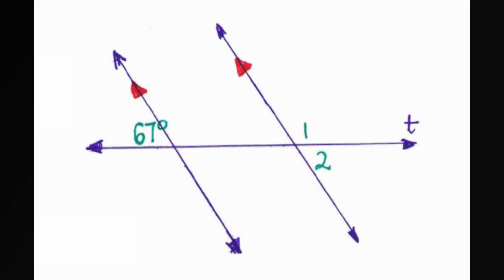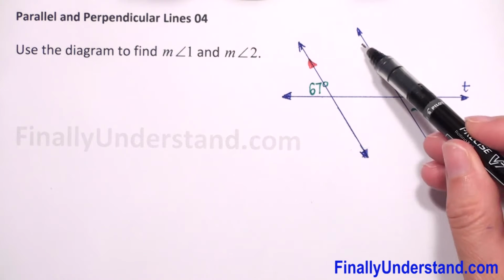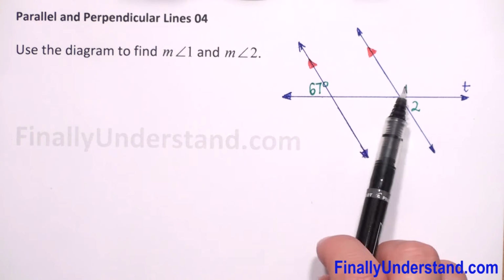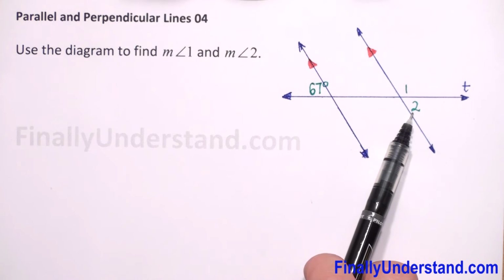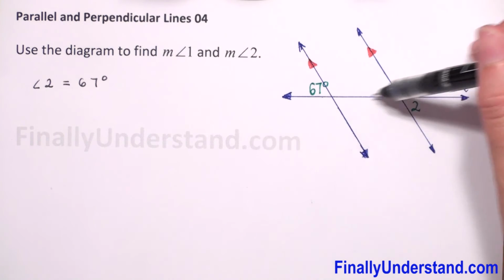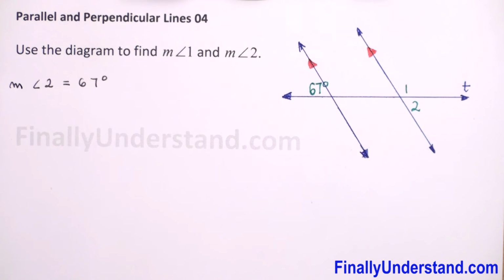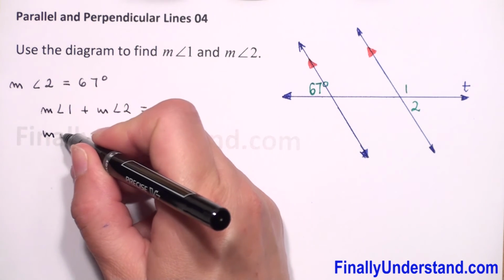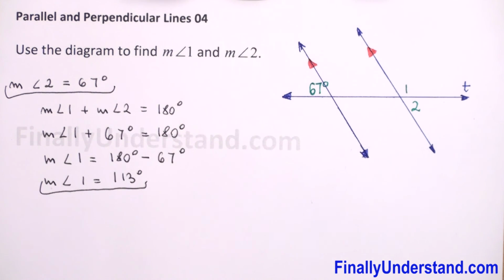Alternate Exterior Angles Explained | Geometry with Parallel Lines 04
In this video, you will learn what alternate exterior angles are and how to identify them when a transversal intersects parallel lines. We explain the definition, key properties, and show clear examples to help you recognize alternate exterior angles quickly and confidently.

📐 Topics covered:
Definition of alternate exterior angles
Parallel lines and a transversal
Step-by-step geometry example

Perfect for middle school and high school geometry, homework help, and test preparation.

God bless!